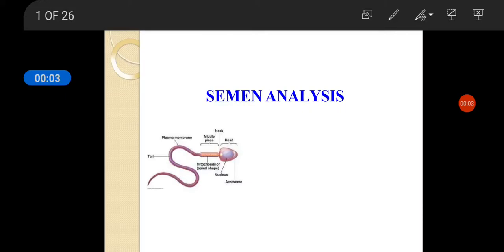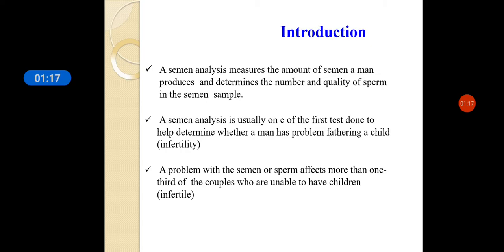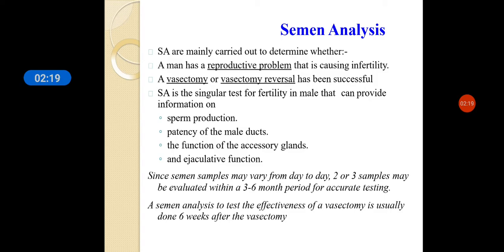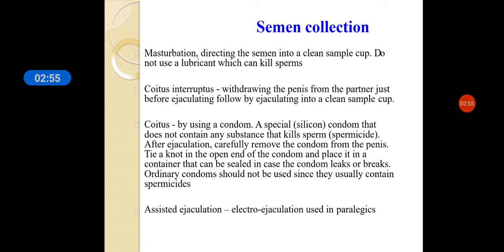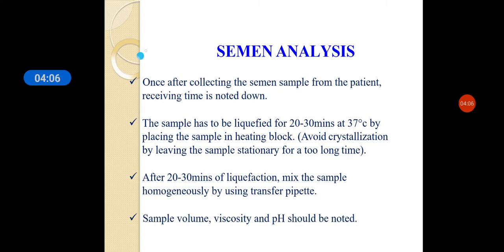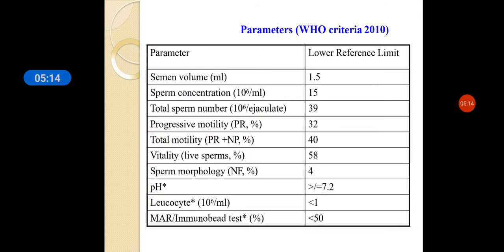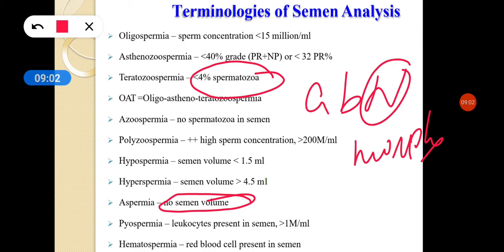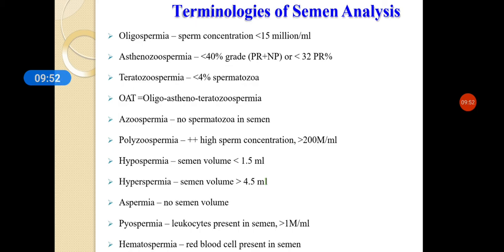Semen analysis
Pathology